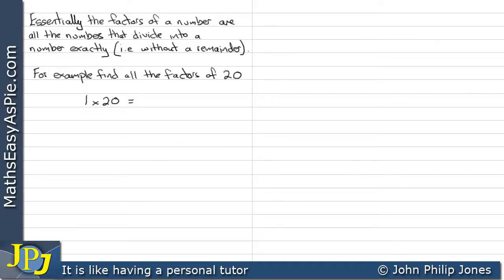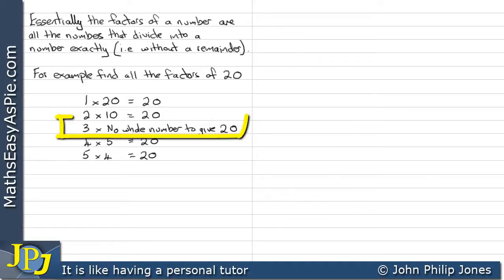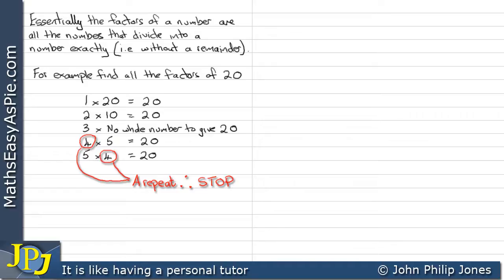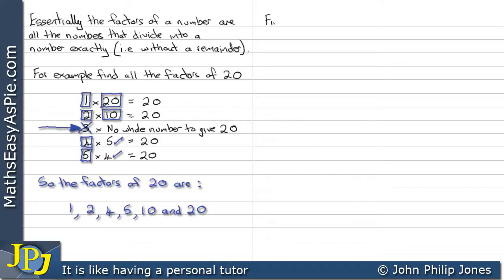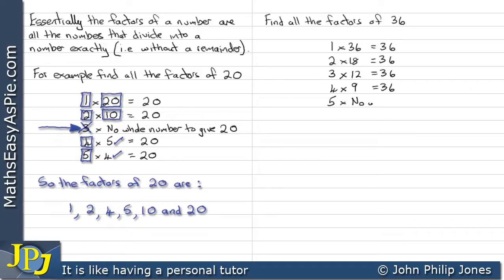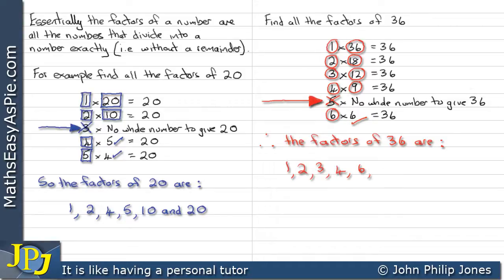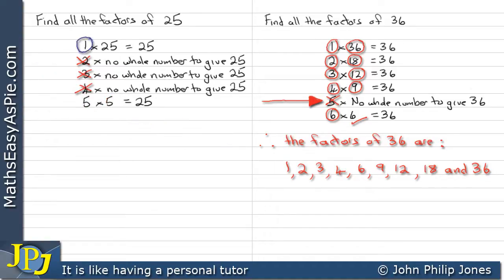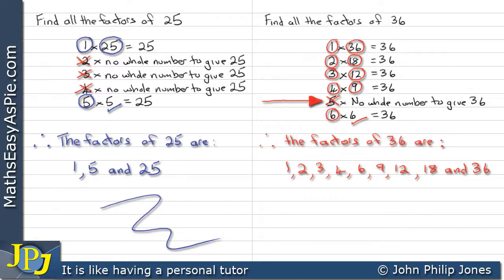How to find Factors of a number